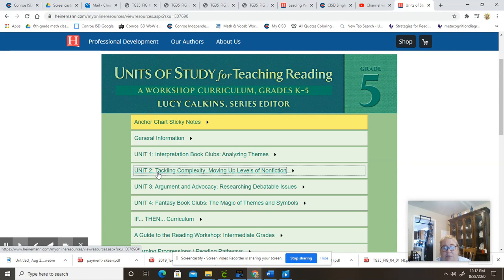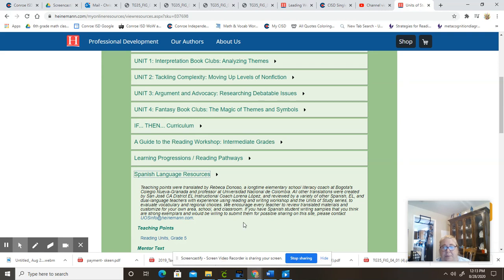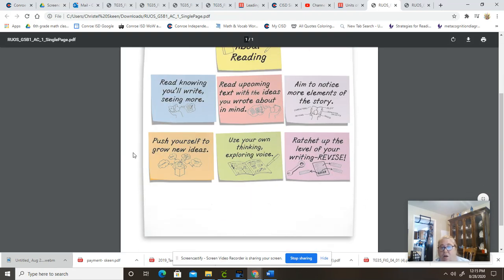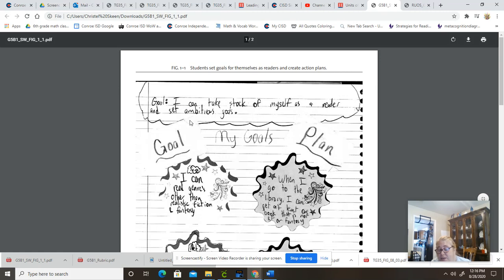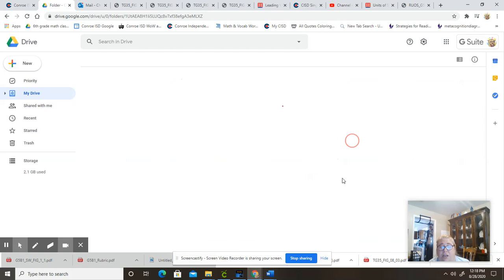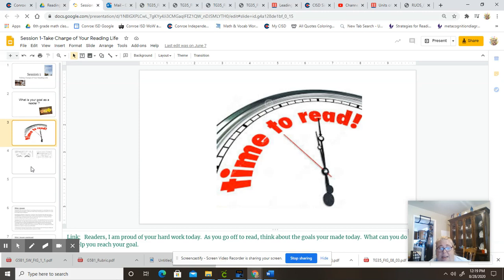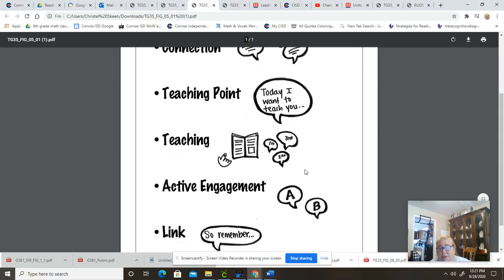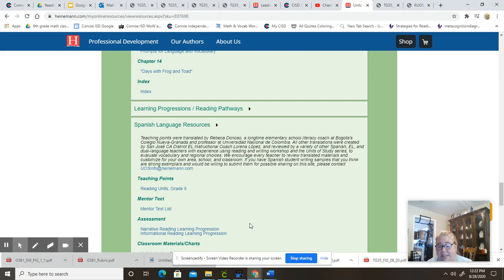Resources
How you can add and find resources for Units of stufy.